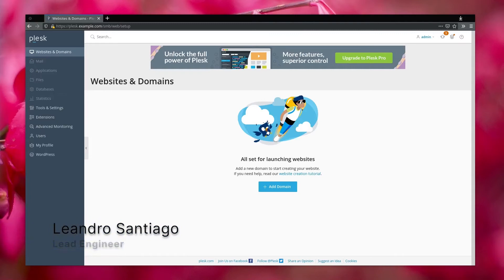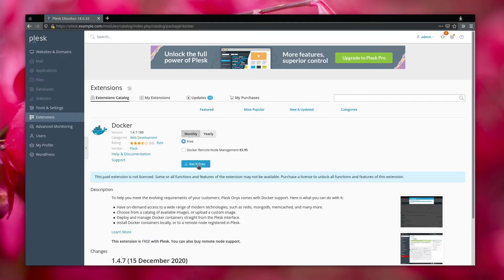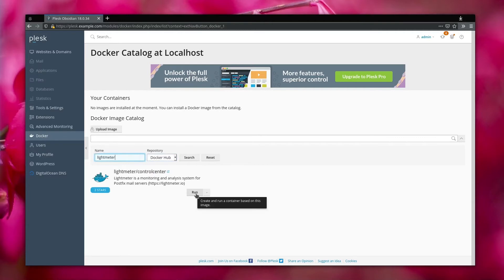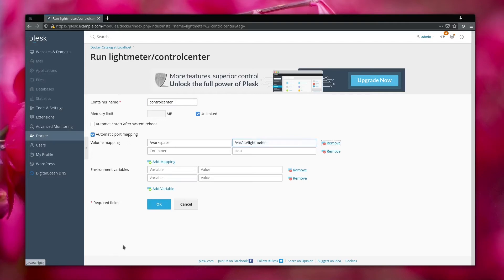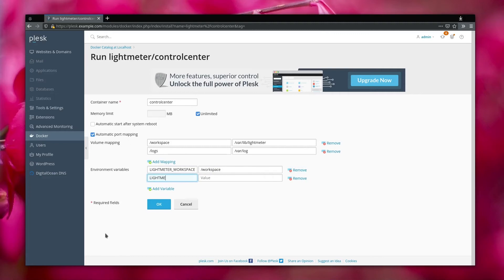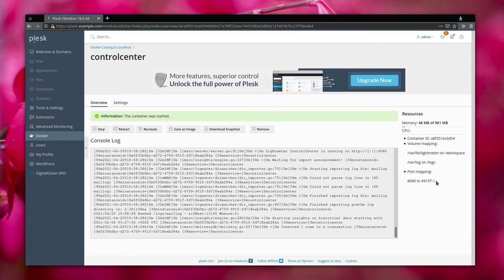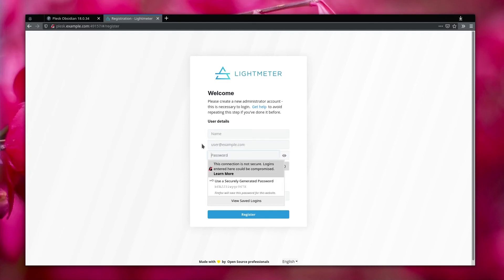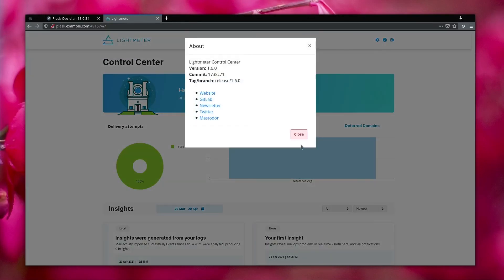Howto: Monitor Plesk email by installing Lightmeter for Postfix in 3 minutes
Step-by-step guide to installing Lightmeter mailserver monitoring using Plesk control panel with Postfix and Docker.